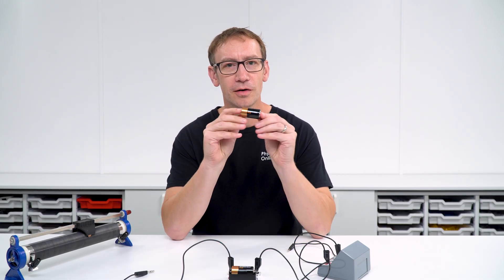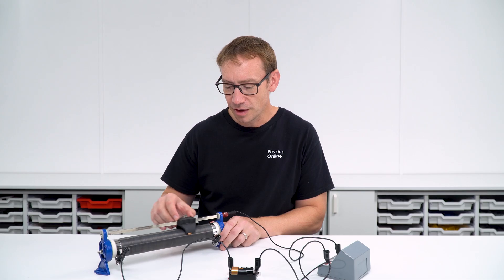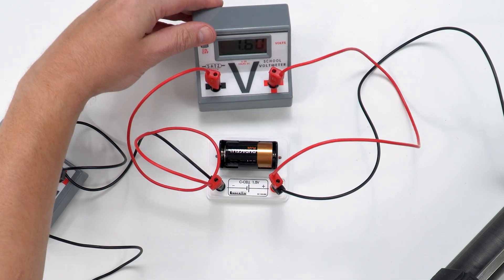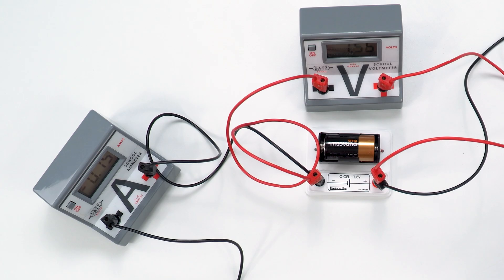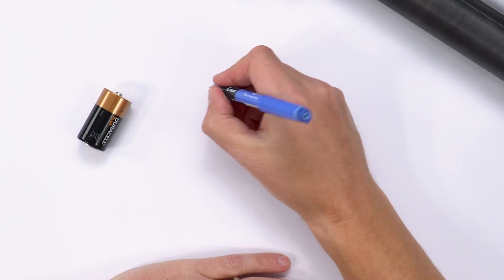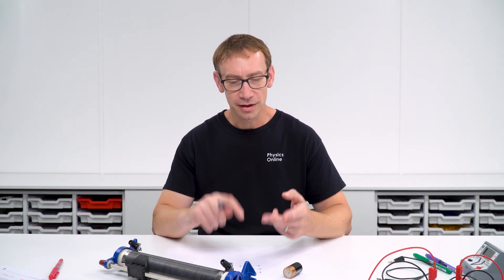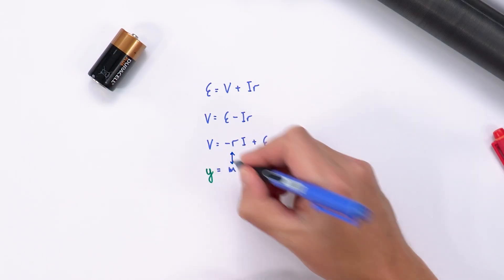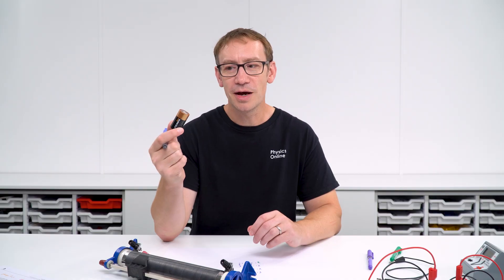Internal Resistance - A Level Physics Practical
In this video, we set up a simple circuit to investigate the behaviour of a cell, exploring how current and potential difference change with resistance. This setup can be used to determine the EMF and internal resistance of the cell using a straight-line graph.

Lewis

📖 CHAPTERS
0:00 Setting Up the Circuit
0:48 Measuring Terminal Potential Difference
2:21 Internal Resistance and EMF Explained
2:57 Plotting and Interpreting the Graph
4:17 Summary